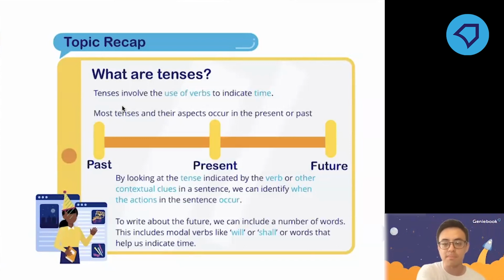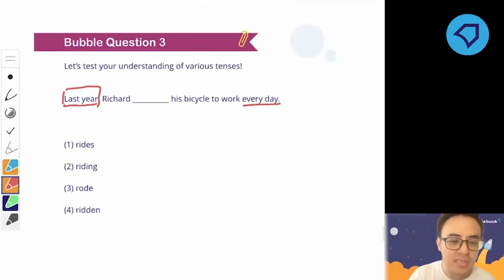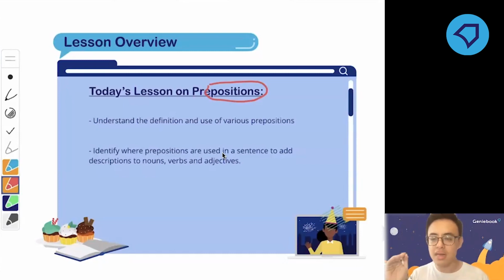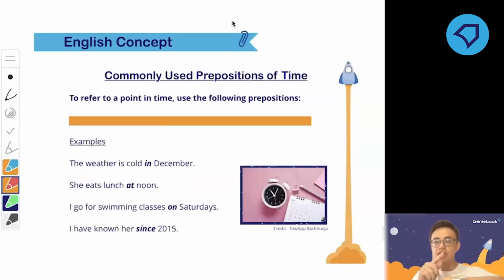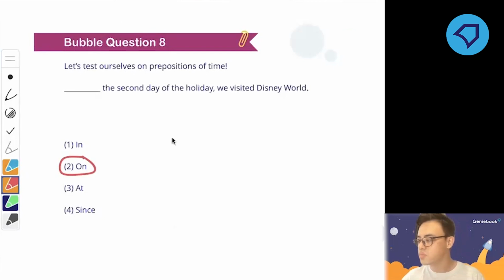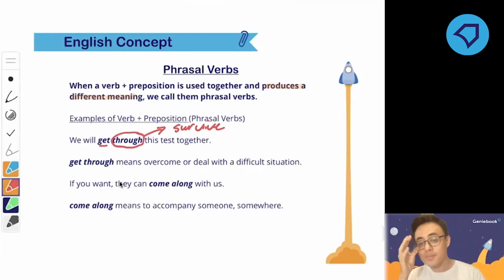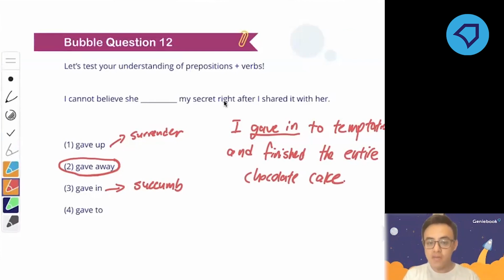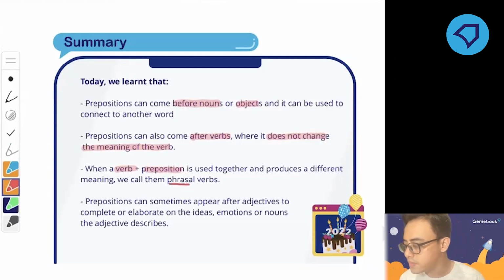Prepositions | P5 English | Learn PSLE Primary 5 English with Geniebook